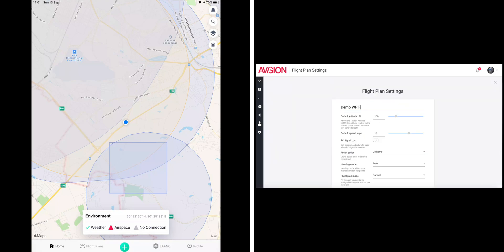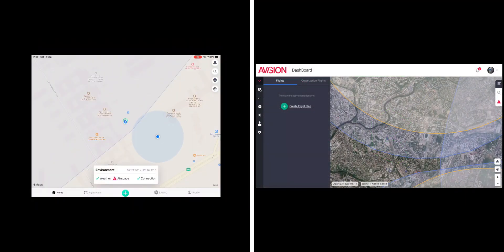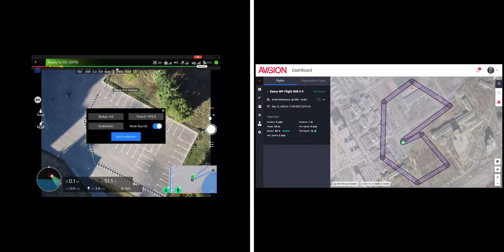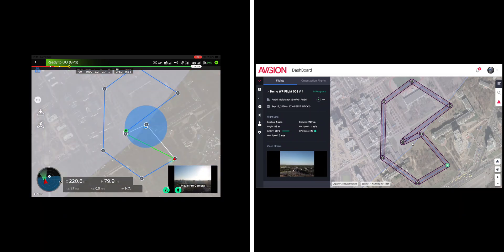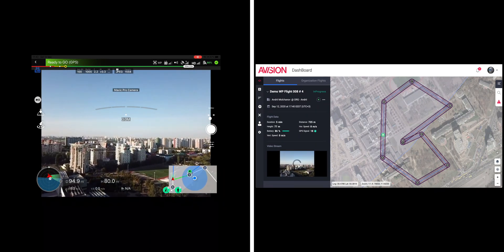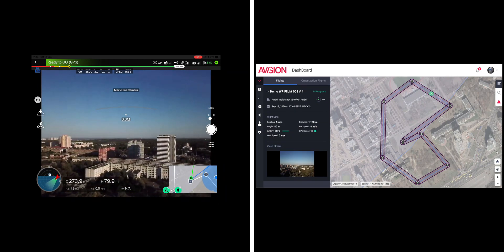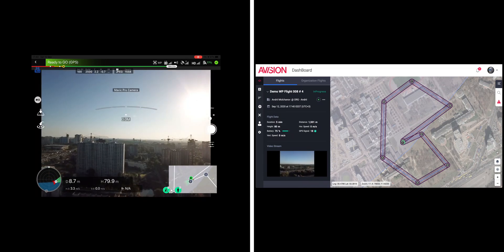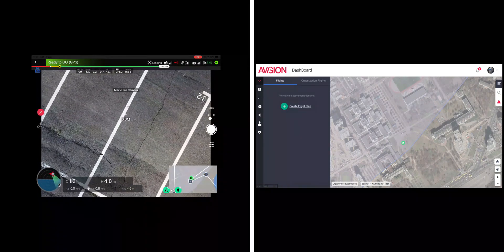Avision Drone Operation Management - live system demo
Avision flight operations management system demo covering flight planning, airspace authorization, operation execution, and video streaming - managed by Avision iOS/Android App.  Avision UTM platform powers beyond visual line of sight operations including Public Safety and Drone Delivery.